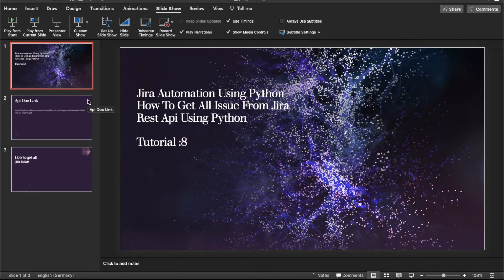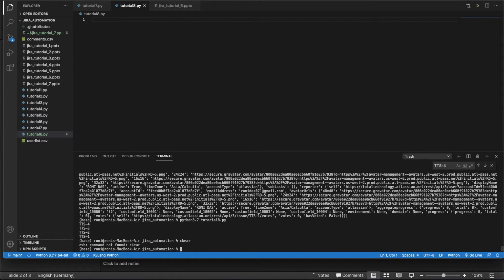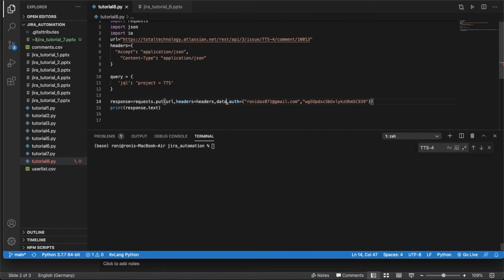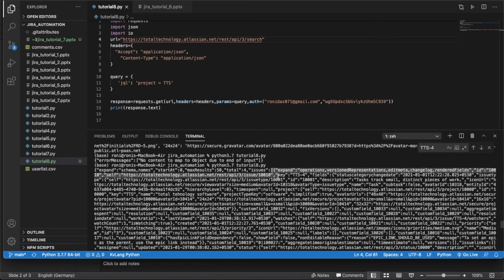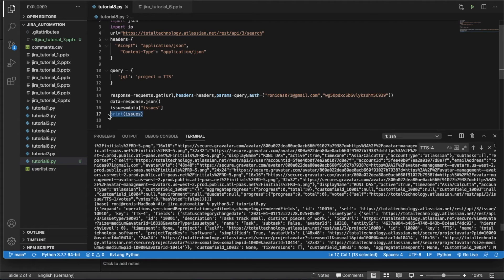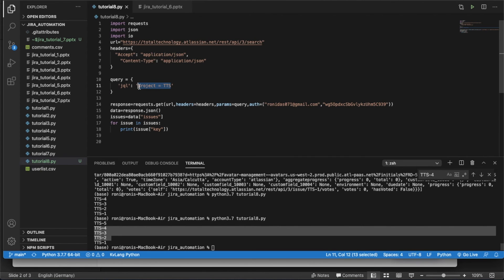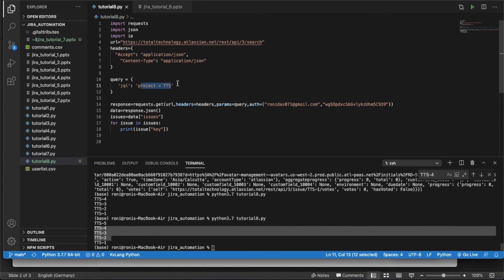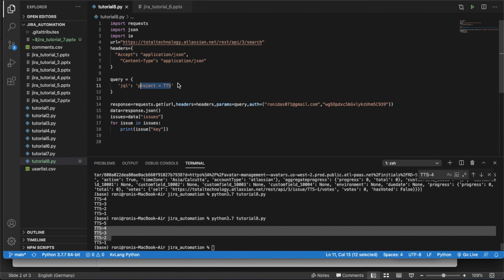Jira Automation Using Python|Get All Jira Issues From Rest Api Using Python|Tutorial:8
jira rest api
jira api
jira automation using python
jira automation using rest api and python
jira automation python requests
jira users
get all jira users from rest api
get all jira users from python
Create Jira Users In Bulk  From Rest Api Using Python
create jira users using python
jira create users using rest api
add File Attachment To Jira Issue From Rest Api Using Python
File Attachment To Jira Issue From Rest Api Using Python
Get All Jira Issue Comments From Rest Api Using Python
Edit Comments To Jira Issue From Rest Api Using Python
get all jira issues from rest api using python